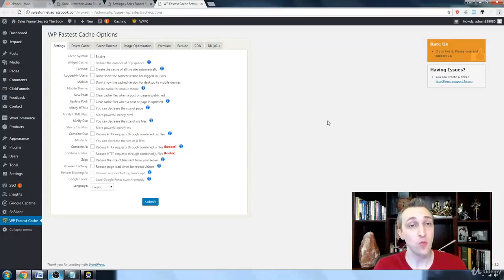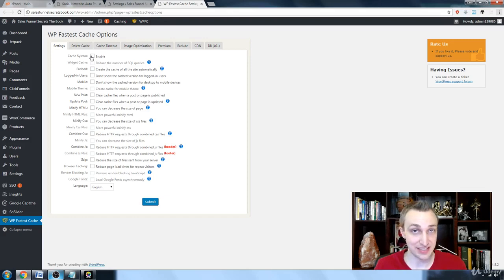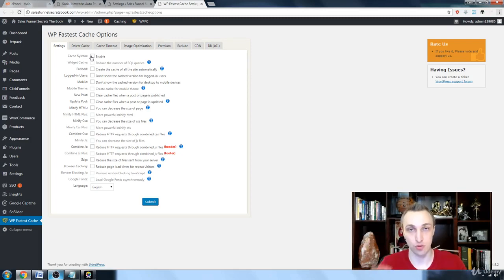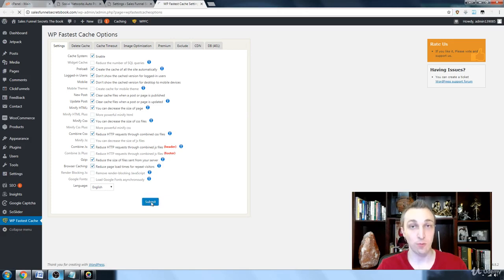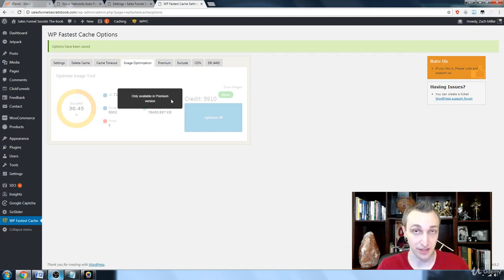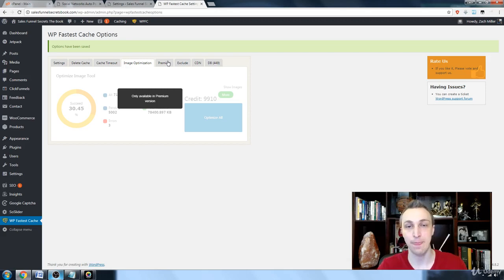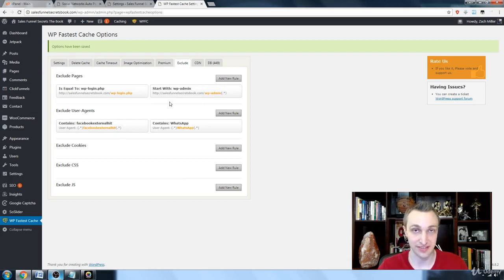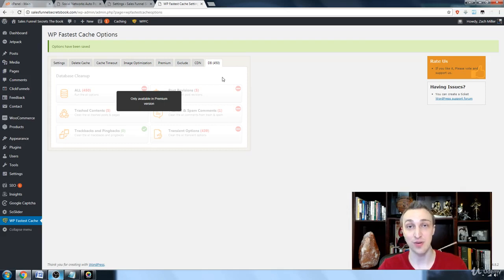[BASIC] Lesson 20 : WordPress Fastest Cache Settings [On-Page SEO Optimization]